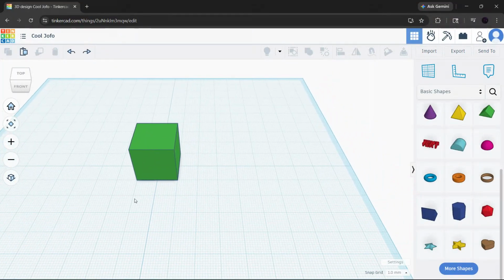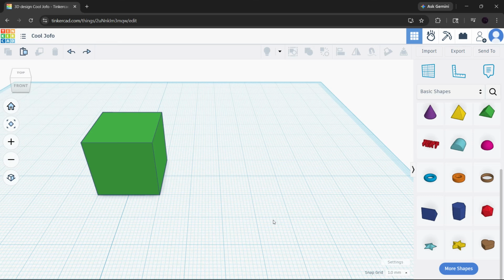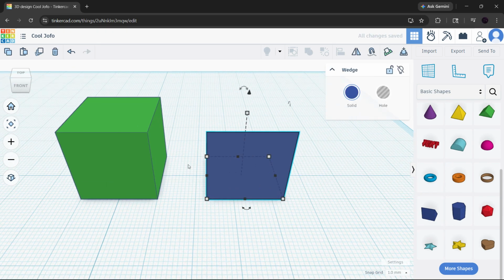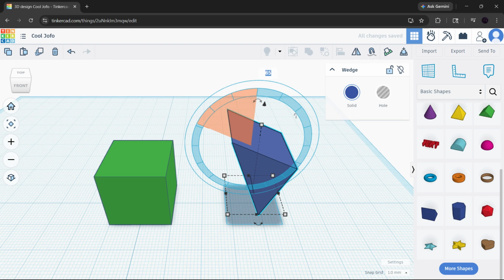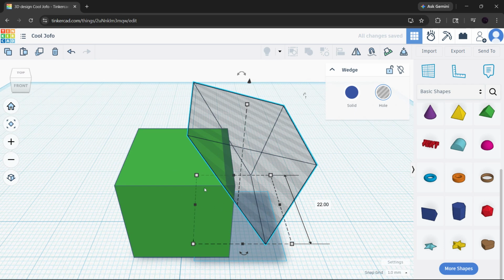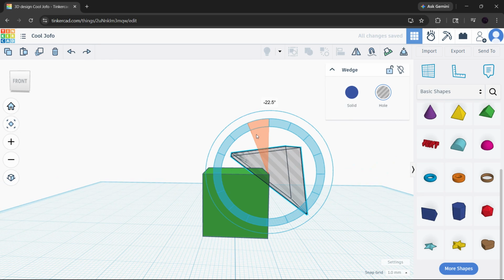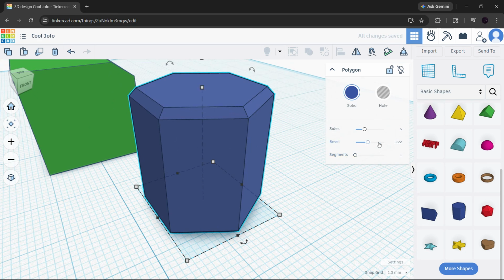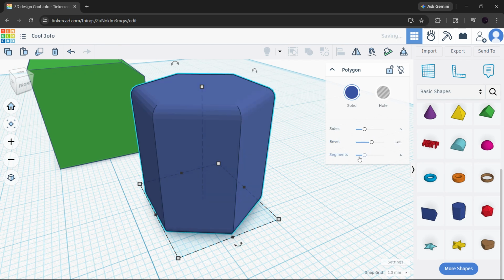How To Chamfer Edges In Tinkercad (2026 Easy Guide)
Learn how to chamfer edges in Tinkercad using the wedge subtraction method and the built-in bevel property for cleaner, more professional 3D designs.

Timestamps
0:00 Introduction
0:21 Wedge subtraction method overview
0:52 Add and position the wedge
1:25 Turn the wedge into a hole
1:47 Group to create the chamfer
2:12 Using the built-in bevel property
2:42 Adjust bevel and segments
3:06 Quick recap and outro